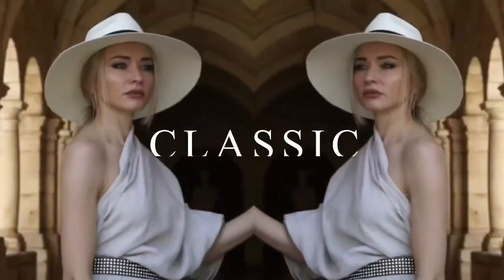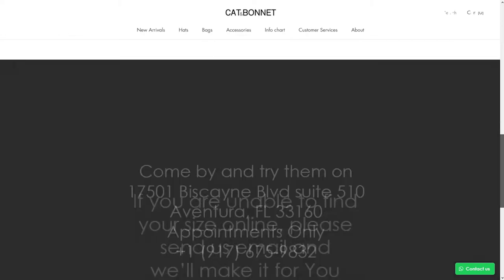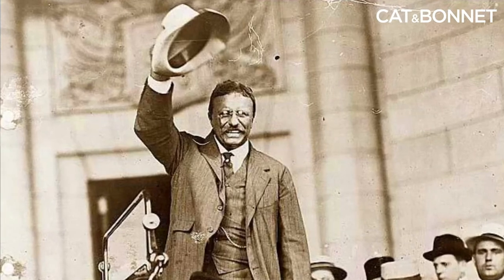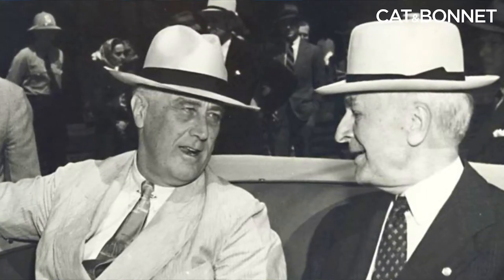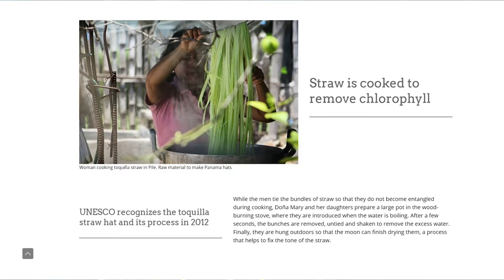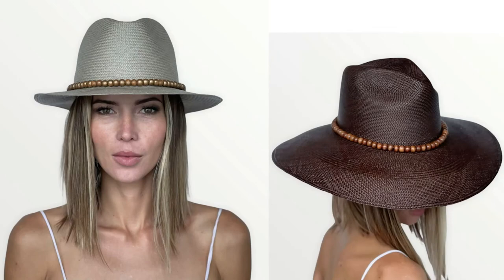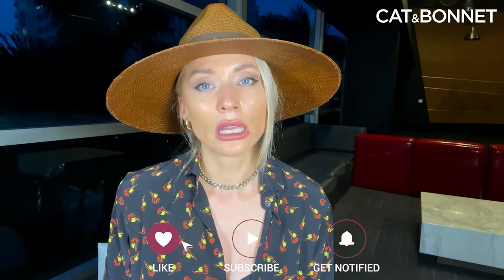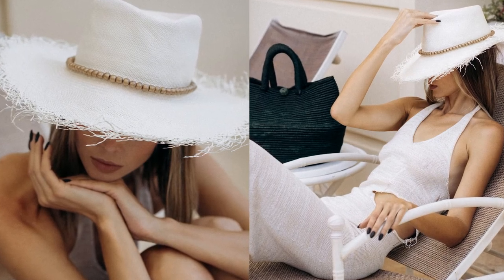The real history of Panama Hats || The forgotten history of Panama Hats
Today, Cat and Bonnet is devoted to helping everyone appreciate the journey behind their fantastic Panama hats. In addition to showcasing the talents of Ecuador's often-underappreciated fashion professionals, the company commits five percent of its profits to parentless children via the Hogar Para Sus Niños charity.

It's been a long trek for Ekaterina, but for Cat and Bonnet's clientele, the voyage has just begun. Each Panama hat tells a story, and while the depth of that tale may not always be evident on the surface, these quality accessories let anyone make the journey personal.